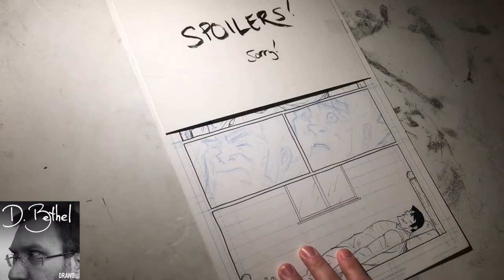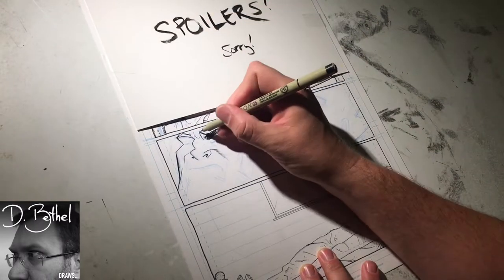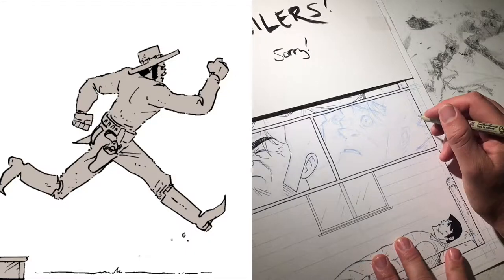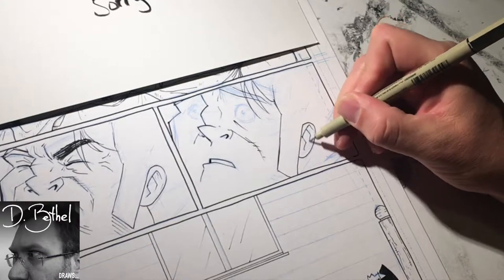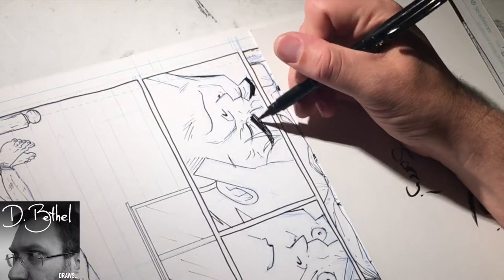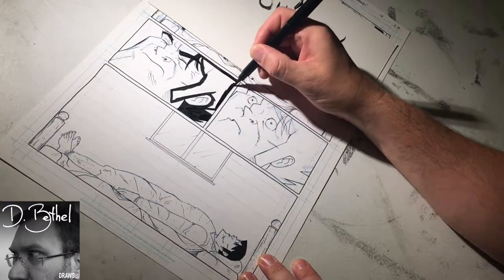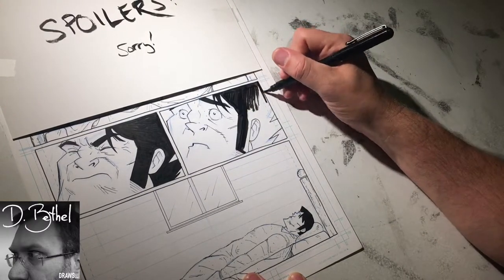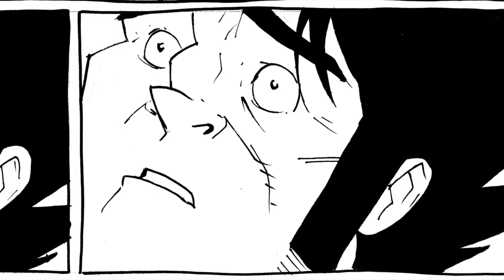D. Bethel Draws... Long John #15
While inking a page near the end of Chapter 4 of Long John, D. Bethel talks about bringing elements of animation to comics, drawing expressive eyes, and drawing pages out of order.

Featured Music:
-"Bounce 3" by D. Bethel